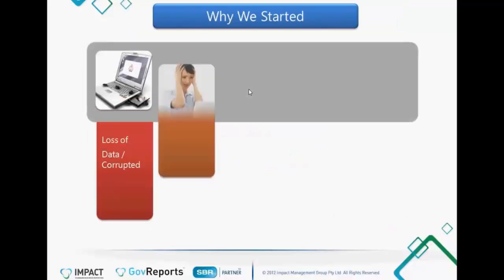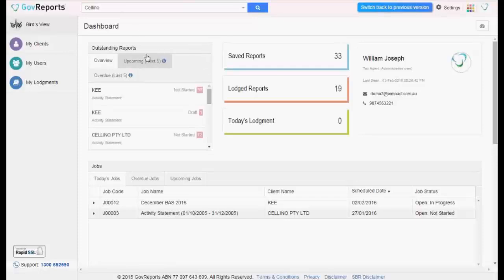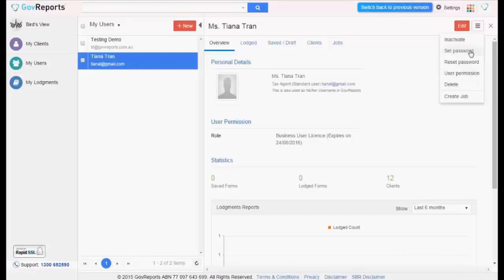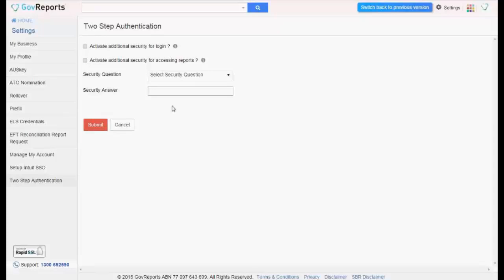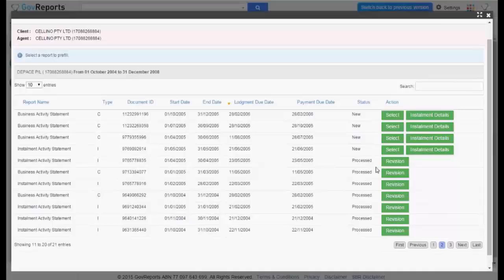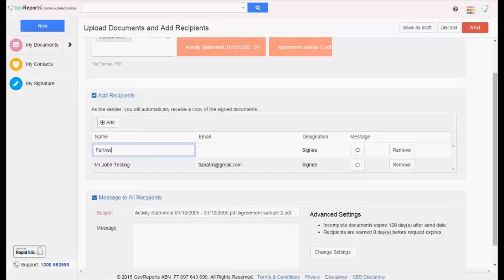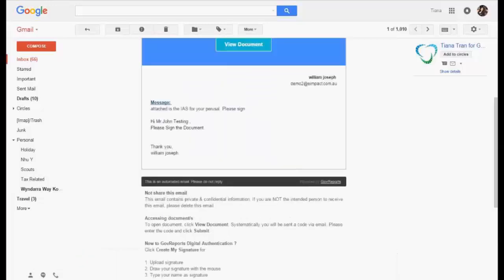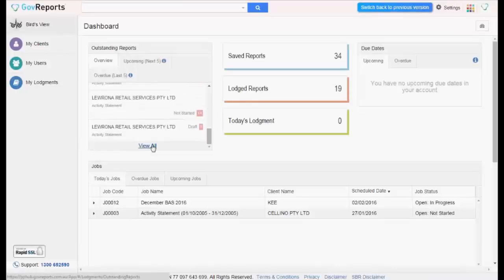GovReports Webniar 04-02-2016 11:00 AM